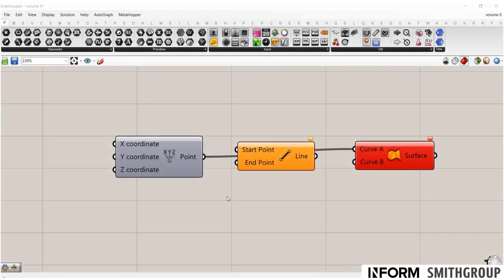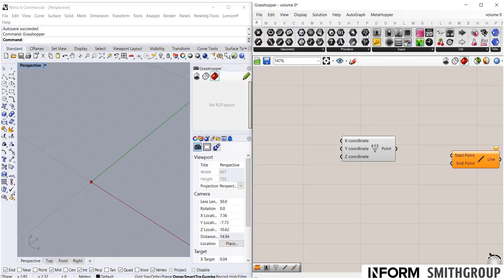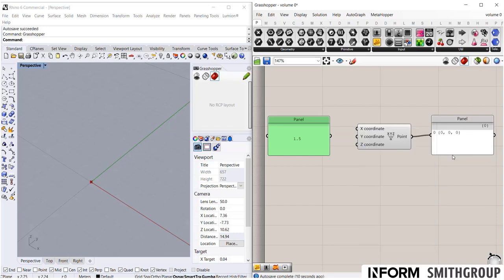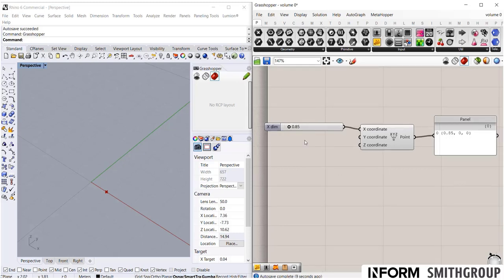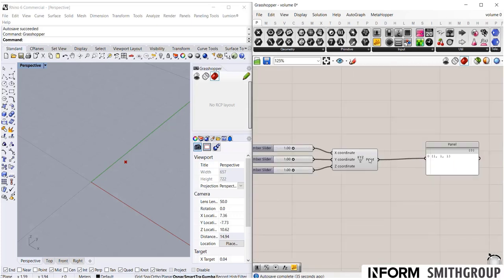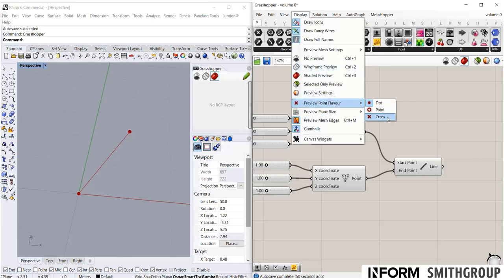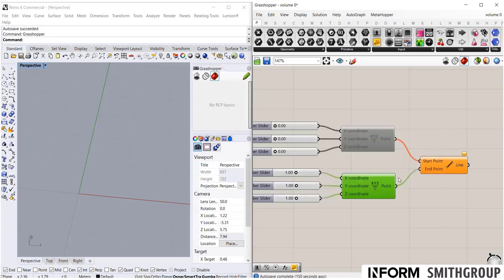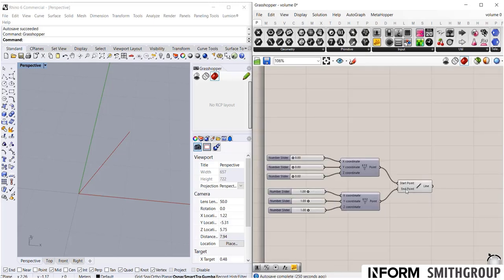Grasshopper Tutorial: Volume 0.2 - Creating your first parametric model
Volume 0 is a beginner webinar series meant for first-time grasshopper users. It will introduce you to the fundamentals of the grasshopper interface and parametric modeling.